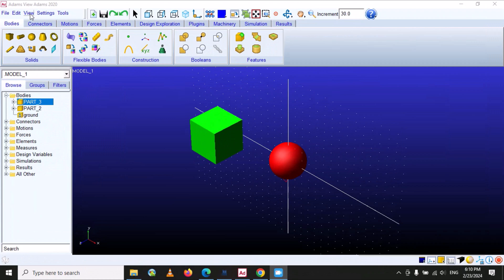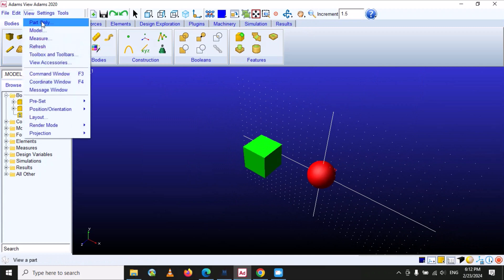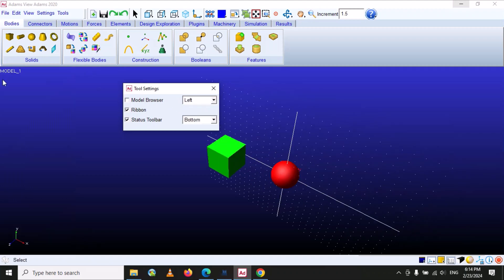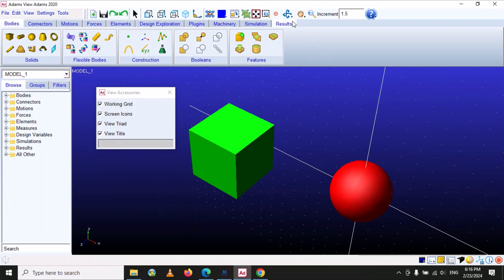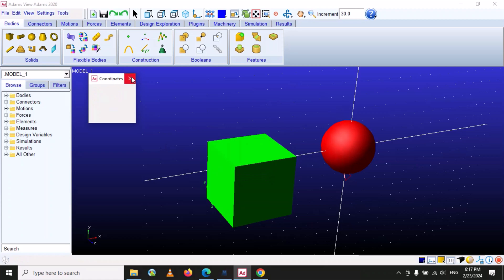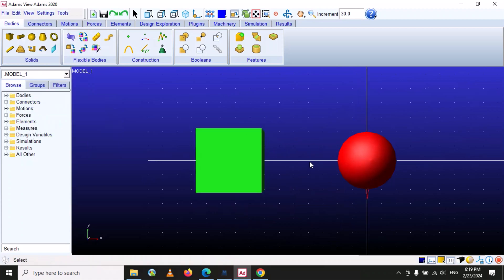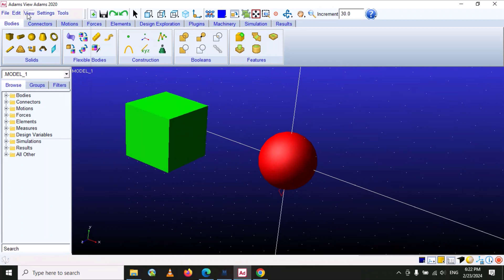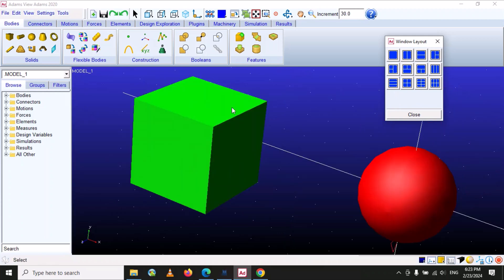6. Exploring the view tool option in msc adams view | MSC adams view tutorials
Welcome to our comprehensive tutorial on MSC Adams View, where we delve into the intricacies of the View Tool Options. Whether you're a beginner or a seasoned user, this tutorial is designed to help you explore the full potential of MSC Adams View and gain a deeper understanding of its View Tool Options.

In this tutorial, we will walk you through the fundamental concepts of MSC Adams View, providing step-by-step guidance on how to navigate and utilize the View Tool Options. From basic functionalities to advanced techniques, we cover everything you need to know to enhance your proficiency in MSC Adams View.

Throughout the video, we will demonstrate practical examples and real-world applications to ensure that you grasp the concepts effectively. Our goal is to empower you with the knowledge and skills to leverage the View Tool Options for a wide range of engineering simulations and analyses.

Whether you're an engineering student, a professional in the field, or simply curious about MSC Adams View, this tutorial is tailored to meet your learning needs. By the end of this video, you will feel confident in your ability to utilize the View Tool Options to their fullest potential, thereby expanding your capabilities in MSC Adams View.